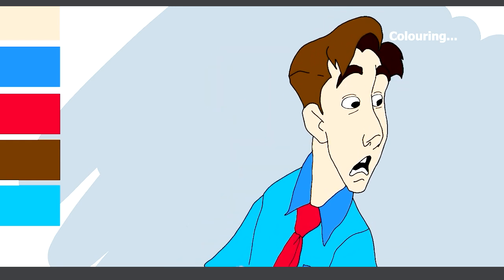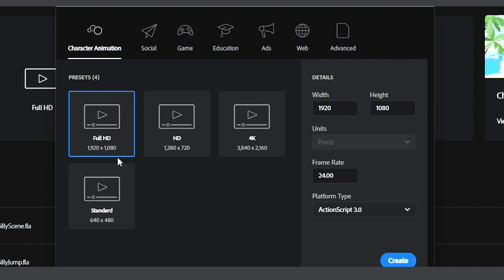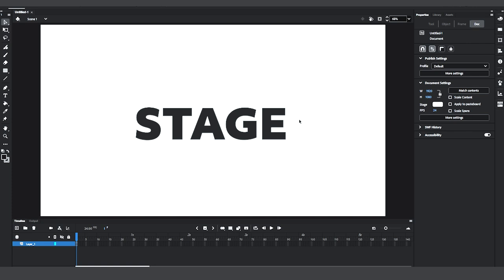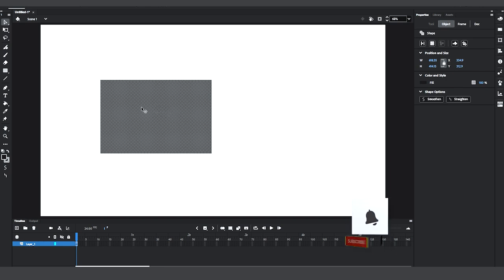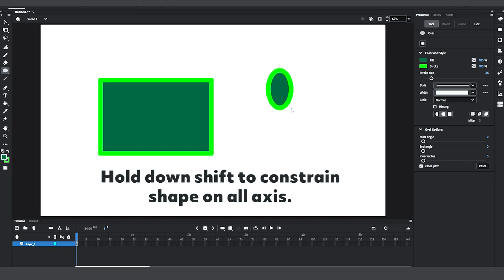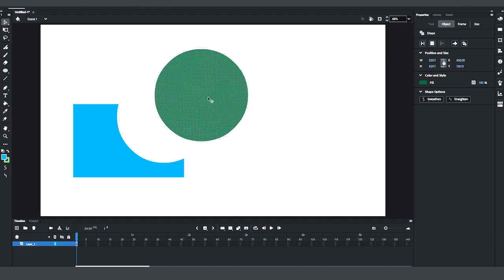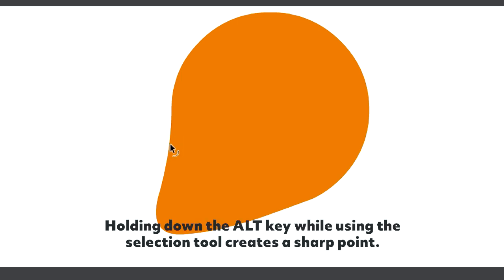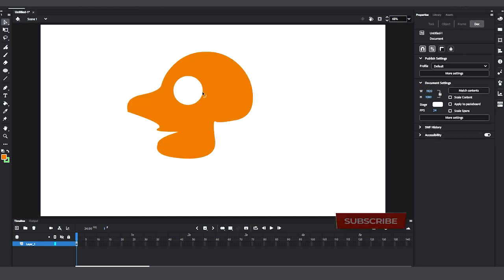Adobe Animate Fundamentals 1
In this video, I begin the process of explaining the importance of understanding the foundation of Adobe Animate. I explain the basics as well as the core tools in Adobe Animate.